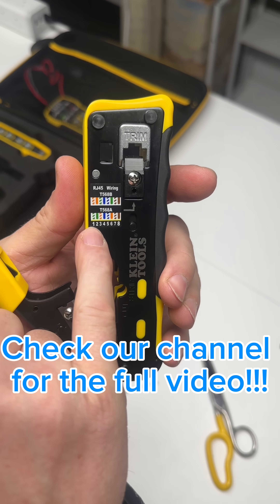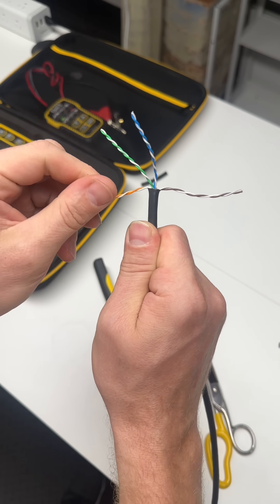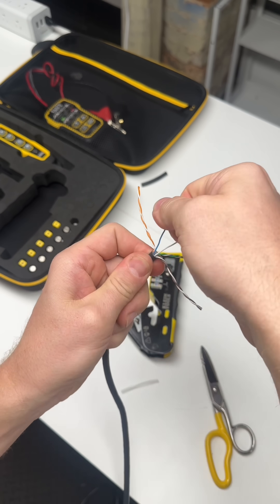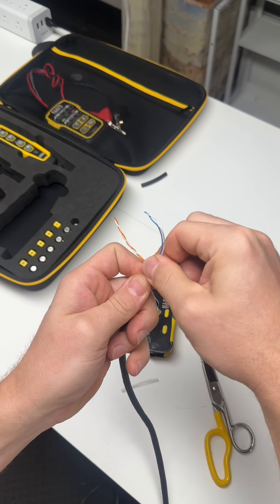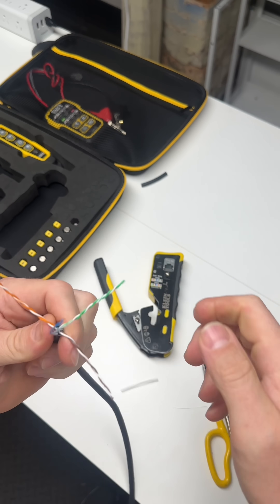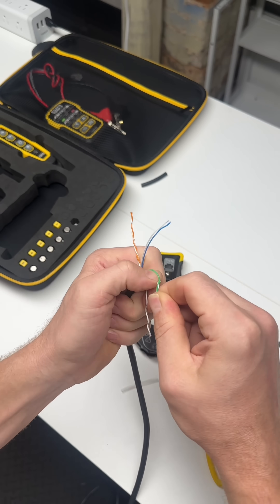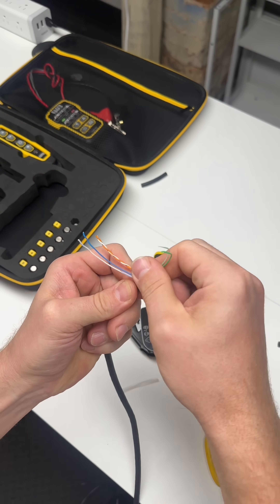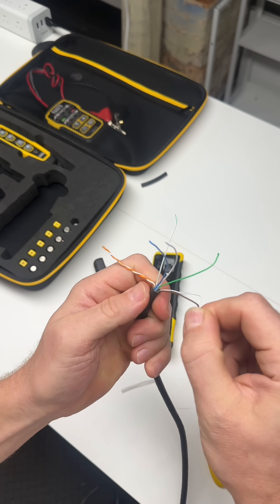How to Terminate RJ-45 Modular Plugs (DIY Ethernet Cable) (Short)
Prepping your pairs based on the T569B standard